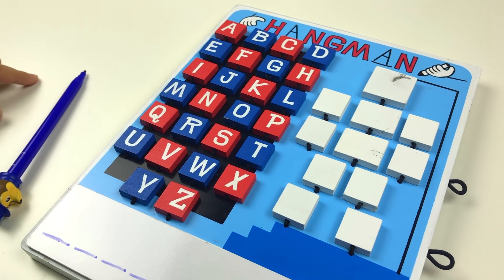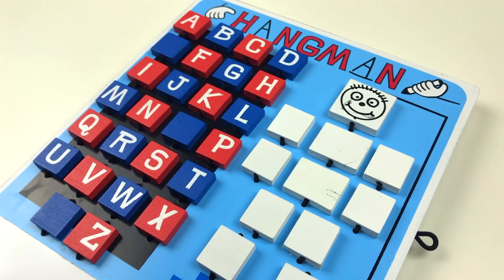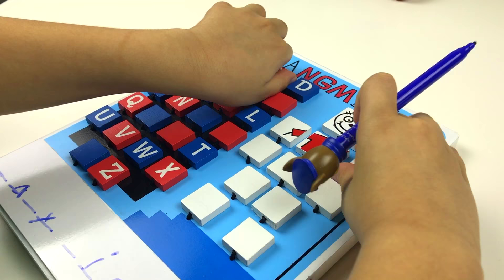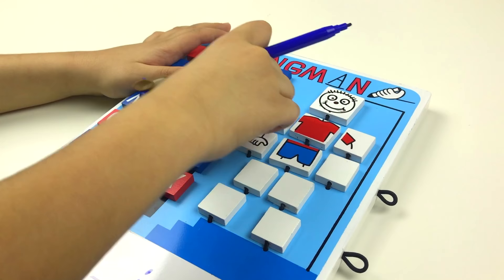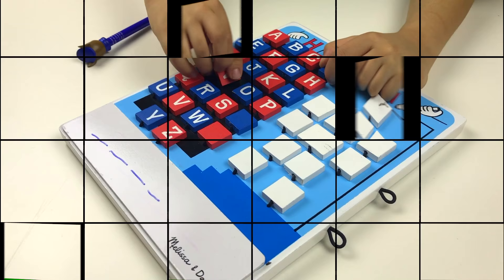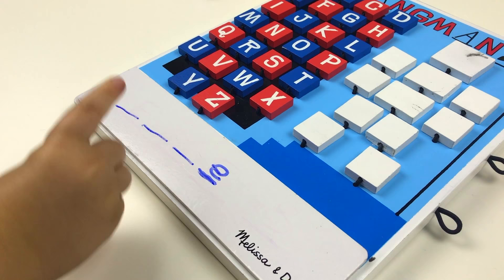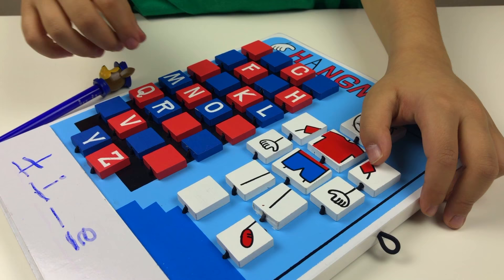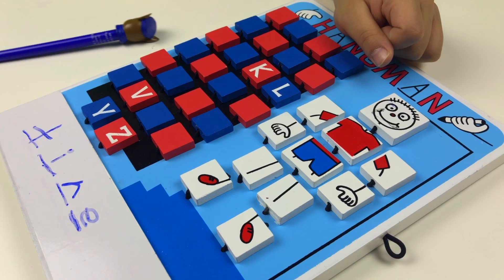Guess! with amazing Melissa & doug wooden hangman game. Let's play kids.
Everyday NEW Videos !

let's play Kids (LPK) is a channel found to provide a nice and safe content for learning and entertainment kids and babies in easy way, from my family to yours to learn words, letters,Toys and spend a good time with YOYO and ADAM,

All day long, We Do What We Love, And We Like To Share it With You :)

((Family Friendly)) There is Something for Everyone

Parents and Kids!
We love to hear from you on Facebook to keep up with what we doing.